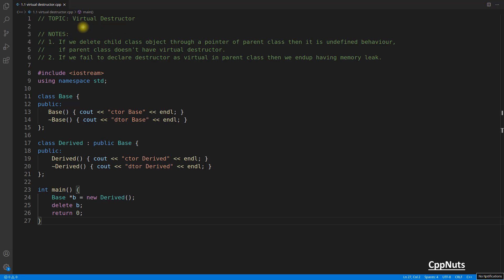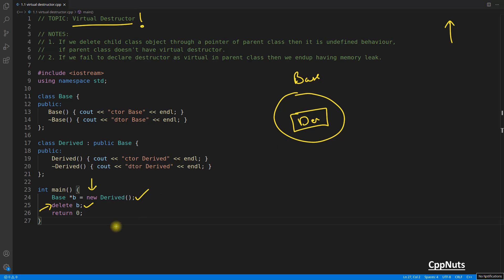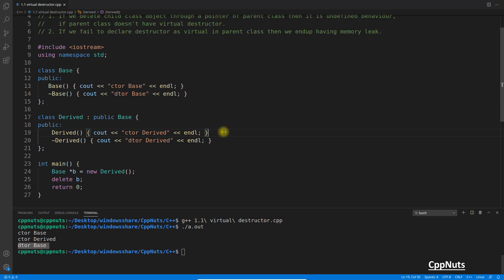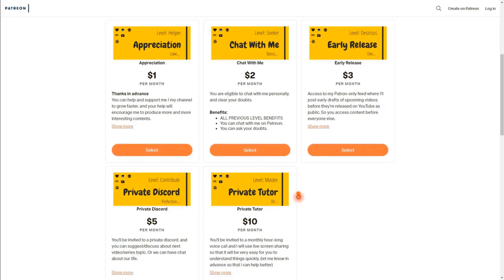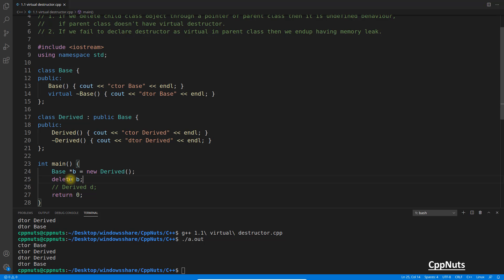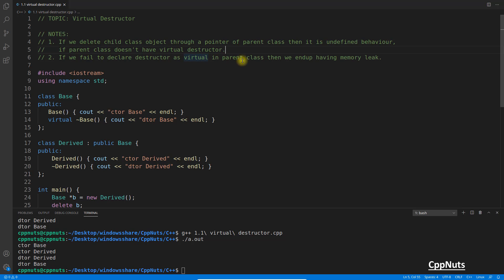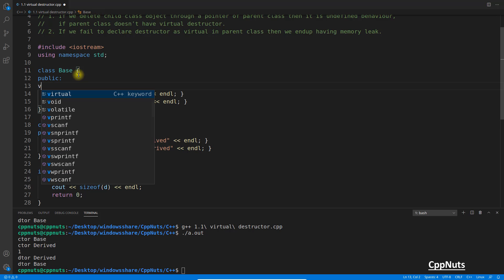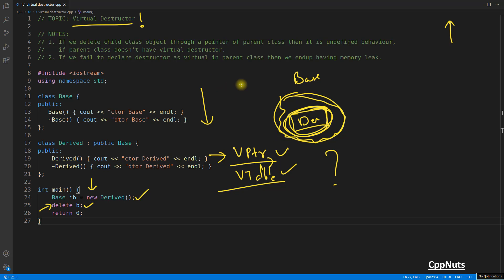Virtual Destructor In C++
JOIN ME

In thiis video we will learn about virtual destructor in C++.

NOTES:
1. If we delete child class object through a pointer of parent class then it is undefined behaviour,
   if parent class doesn't have virtual destructor.
2. If we fail to declare destructor as virtual in parent class then we endup having memory leak.